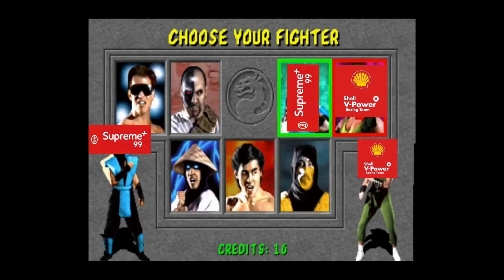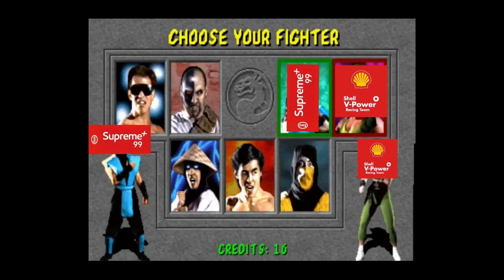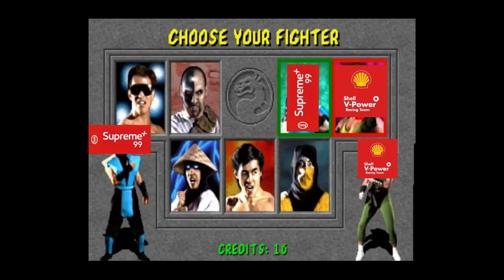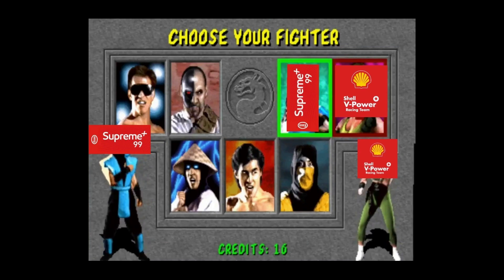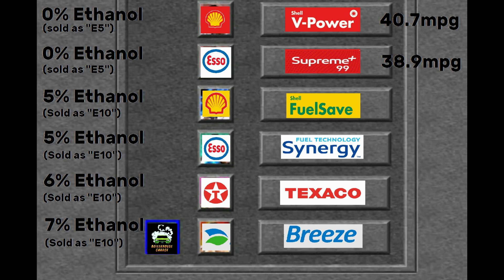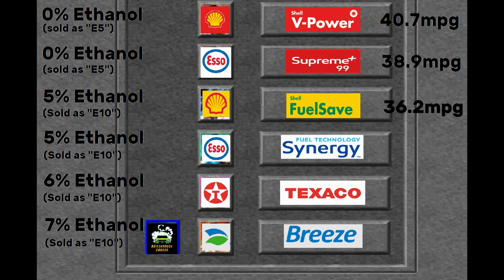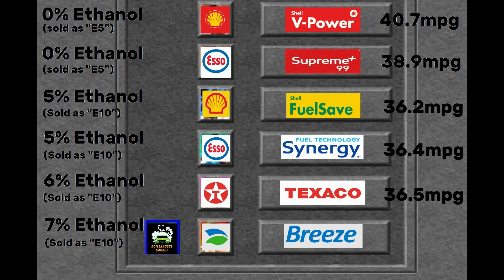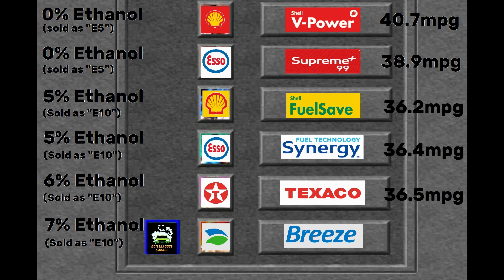Does Ethanol Increase Fuel Consumption? ⛽ Shell V-Power 🆚️ Esso Synergy 🆚️ FuelSave 🆚️ Texaco E5 E10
This is the third video of my testing ethanol-free super unleaded and ethanol-blended petrol for fuel economy/consumption. In the last two videos, we were comparing the "E10" labelled Texaco and Shell FuelSave with Shell V-Power. In this video, I complete the a whole series of petrol types, including Esso's 99 Octane and other brands of "E10" which are actually anywhere between 5-10% ethanol. This, I hypothesised, would demonstrate a reduction in economy "miles-per-gallon figure" as the amount of ethanol increased; certainly it did with the "E5" (both actually E0, ethanol-free), where they do considerably better mileage than the ethanol blends, however the 5 and 7% petrols performed ever-so-slightly worse than the 6%. This was unfortunately due to my testing each fuel over about 5-6 weeks and thus made the test runs inconsistent, thanks mainly to roadworks. Perhaps I may just do 50 mile comparisons if I decide to try this again in the future, however this data still gives us evidence of the better efficiency obtained from not having ethanol in our petrol and also that V-Power's energy content is not reduced due to their comprehensive additives package.